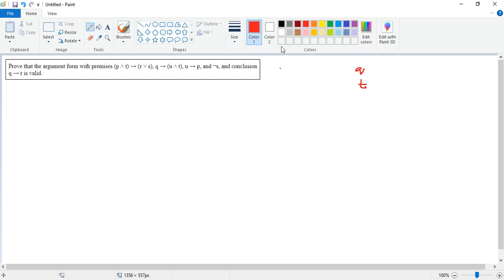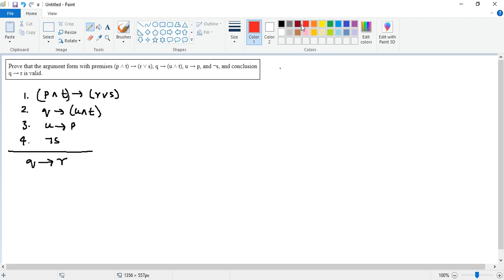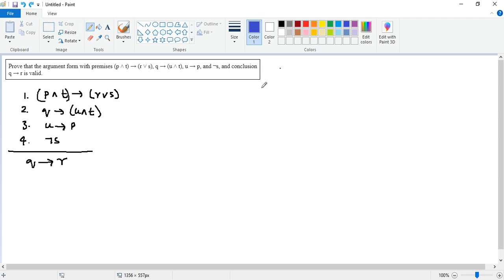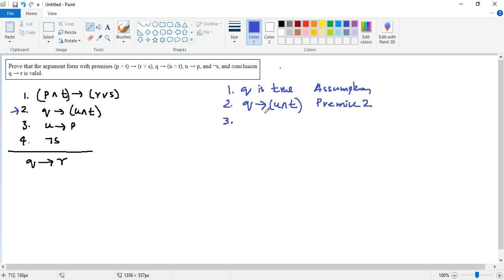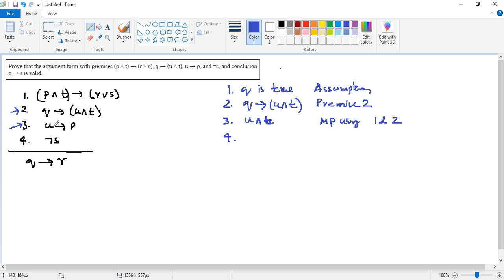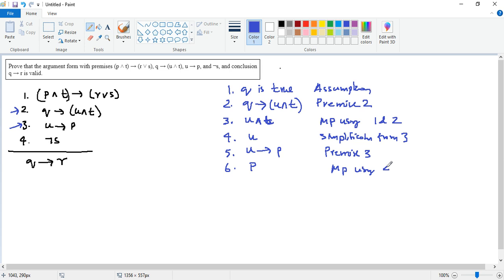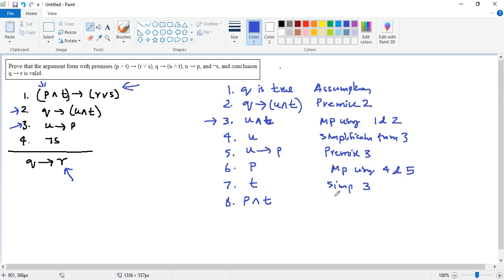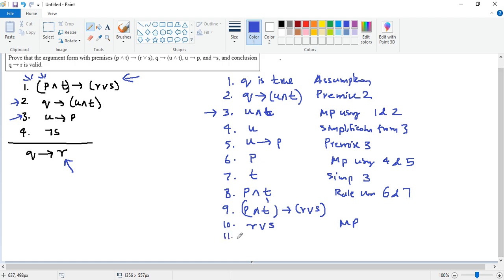Rule of inference_2